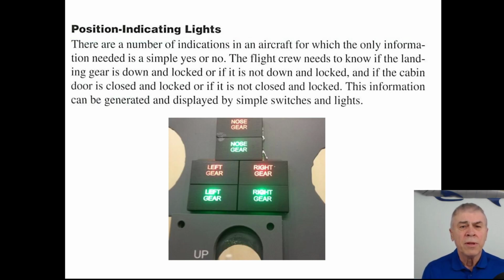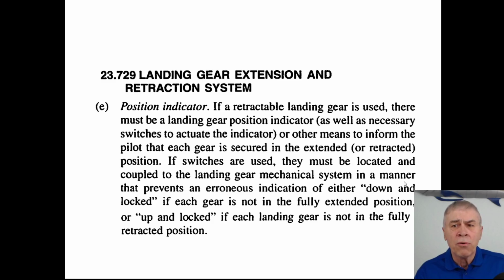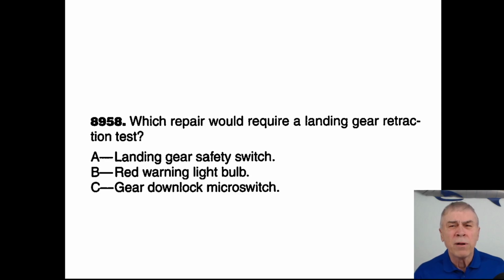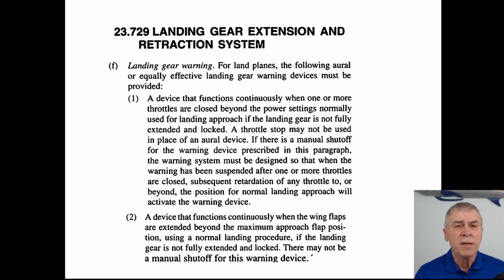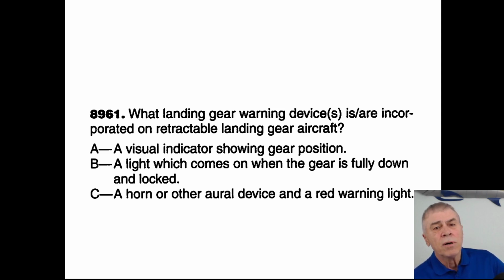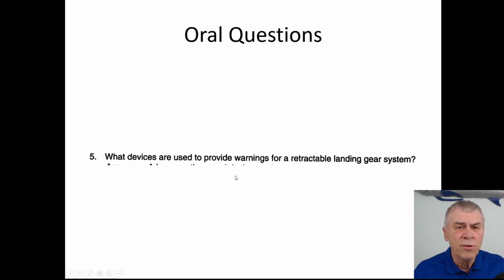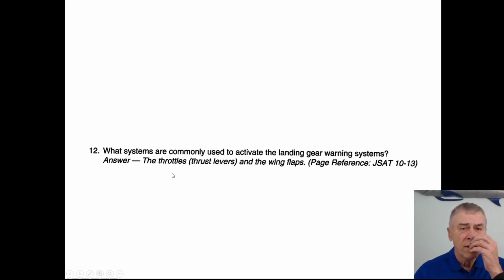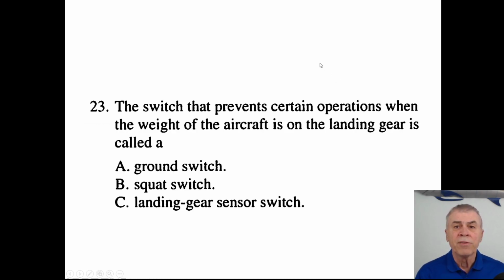AF 52 1 Gear Warnings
Airframe Mechanic Test Review - Landing Gear Warning Systems